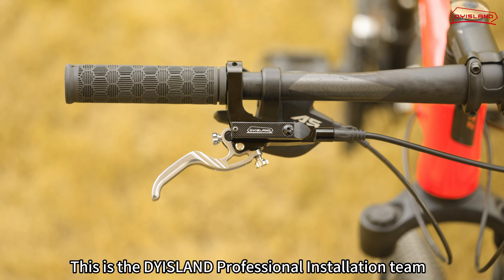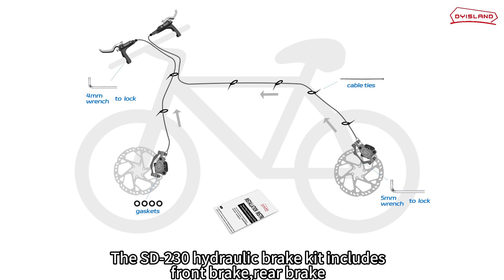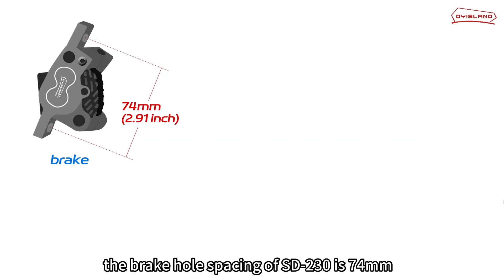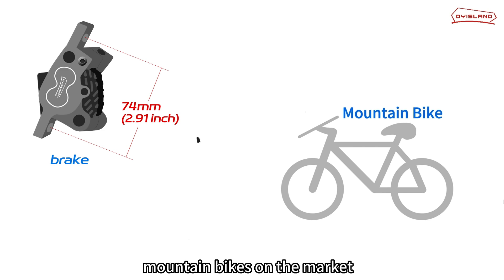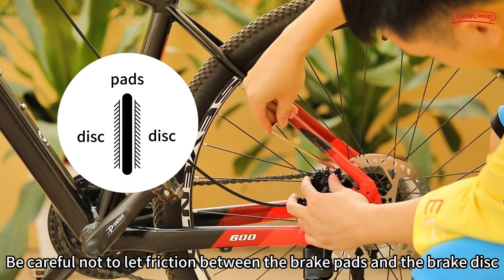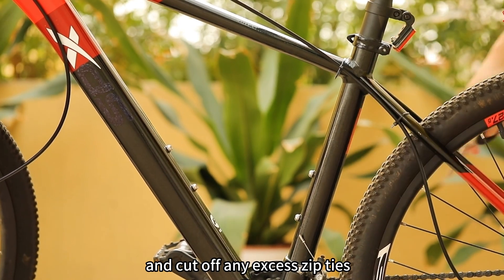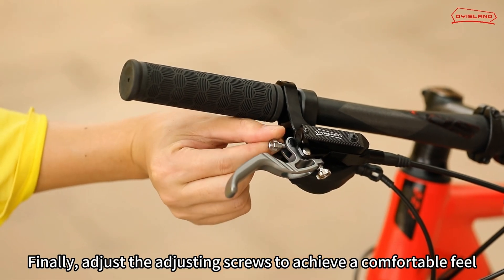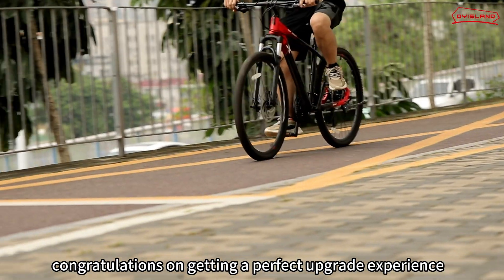DYISLAND SD-230 | Four-piston hydraulic disc mountain bike brake installation tutorial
Welcome to watch the installation video of DYISLAND SD-230 four-piston hydraulic disc mountain bike brake! This video will guide you on how to properly install and adjust this efficient hydraulic brake system. With our detailed steps, you will be able to easily complete the installation and ensure that the brake system works properly.

This video includes:

Installation preparation (tools and accessories display)
Removal of the old brake system
Installation of brake discs, brake calipers and brake oil pipes
Filling and bleeding the brake oil
Final inspection and testing